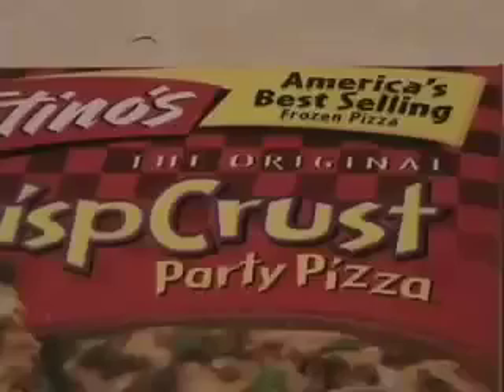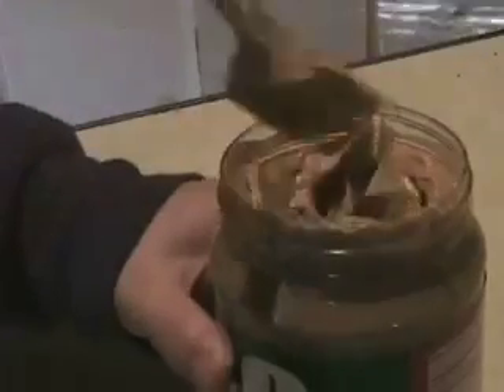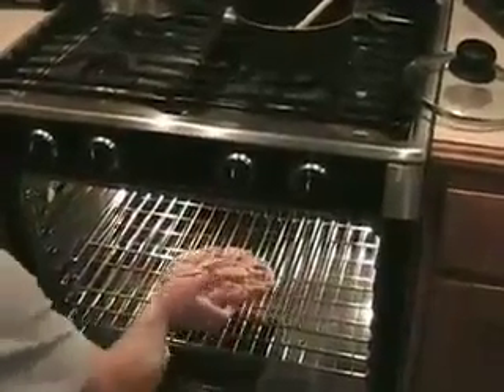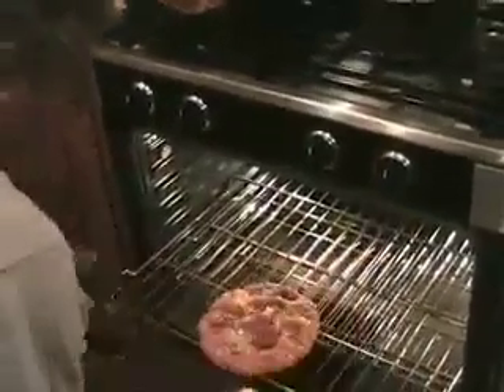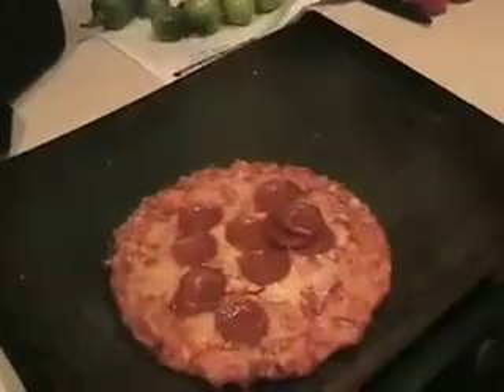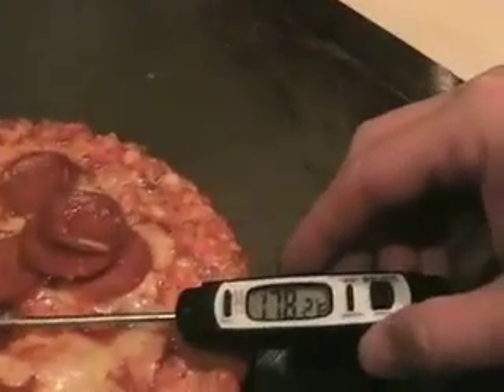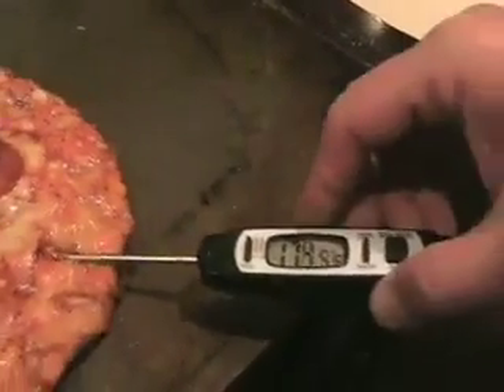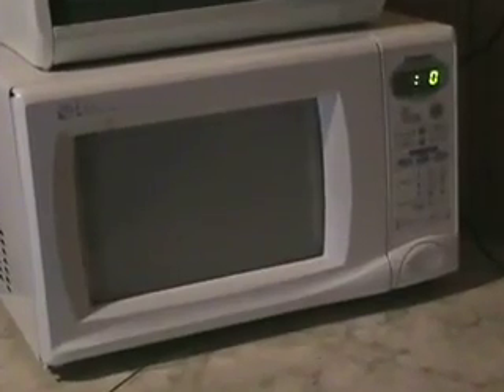E. coli O157:H7 and Pizza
A report on the recent Totinos and Jenos pizza recall due to E. coli O157:H7